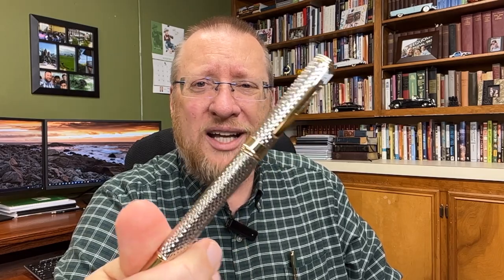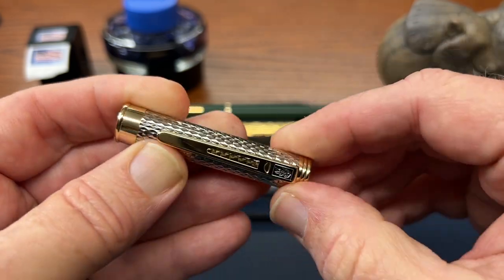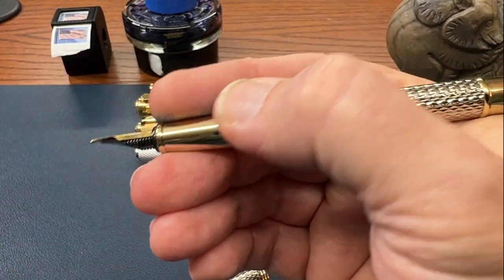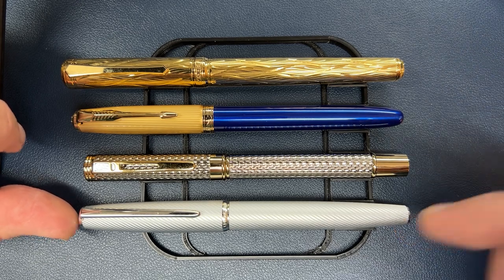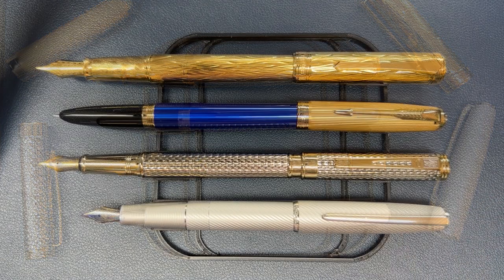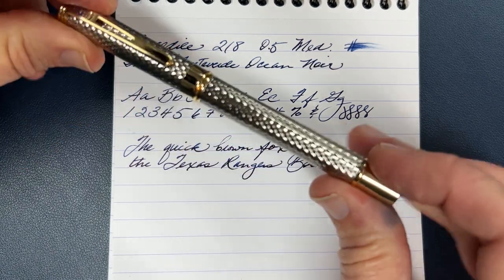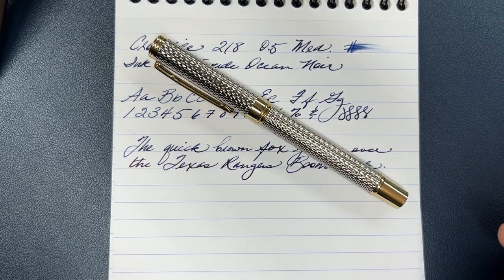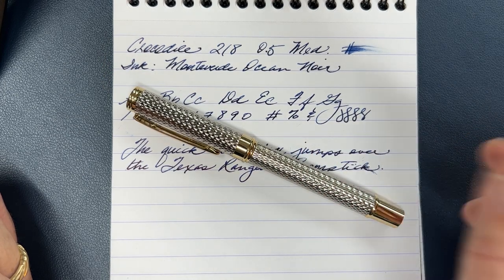Bling on a Budget - The Crocodile 218 - Fountain Pen Review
This is the second pen from Crocodile. Crocodile is not widely known in the West but makes a few interesting budget-friendly pens. This one cost me about $7 a while back (plus shipping).

JG3 Reviews
USA

Or, if your shipping service does not send to PO Boxes:

JG3 Reviews
USA